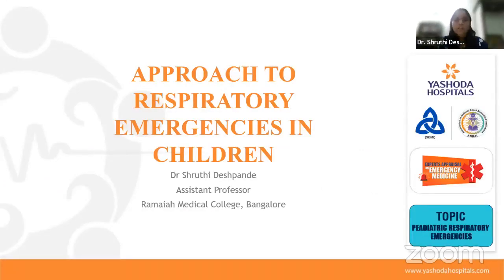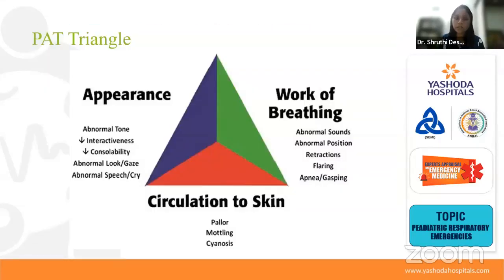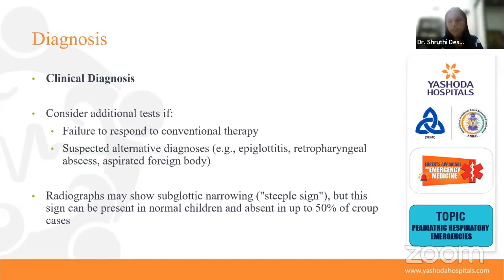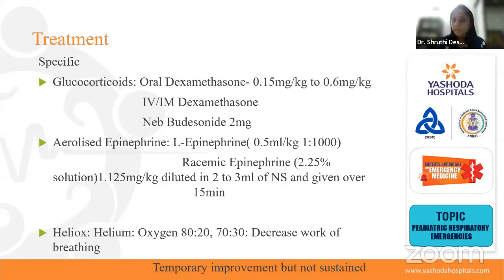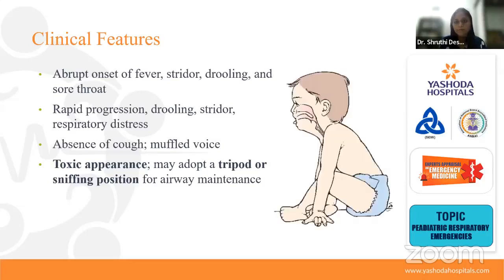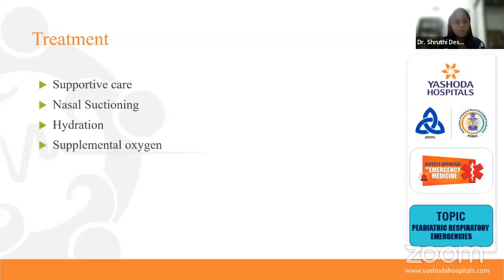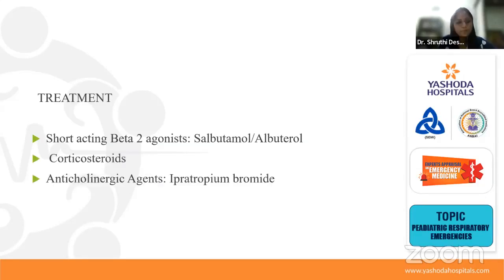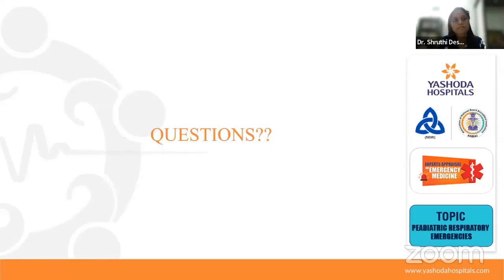Topic: PEADIATRIC RESPIRATORY EMERGENCIES | Yashoda Hospitals Hyderabad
Speaker

Dr. Shruthi Deshpande
Assistant Professor
Ramaiah Medical College, Bangalore

Moderator

Dr. Bhanu Sangars
Consultant Emergency Medicine
Yashoda Hospital, Secunderabad

Organising Chairperson

Yashoda Hospitals

Organising Secretaries

Dr. Kiran Kumar Varma

Organising Team

Dr. Kondle Raghu

Dr. Sree Sowjanya P

Dr. Malaya Mishra